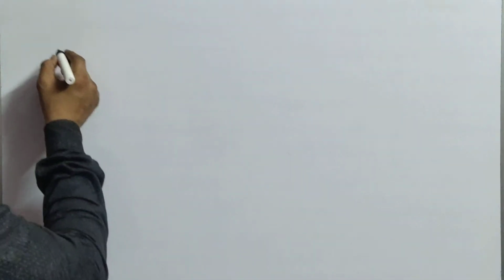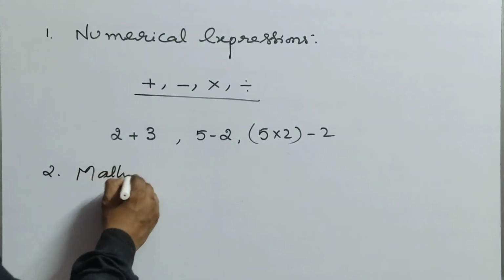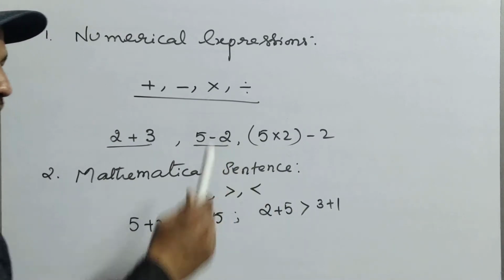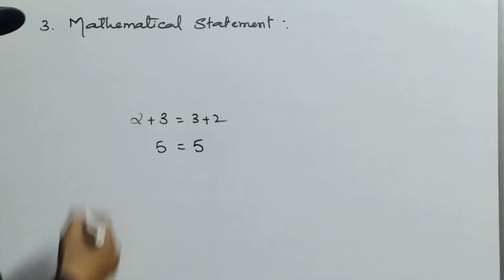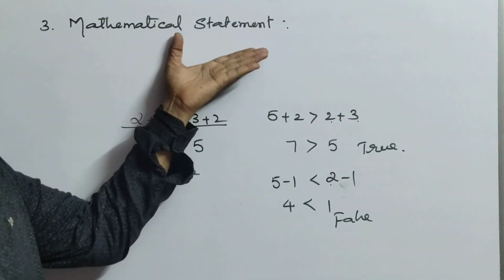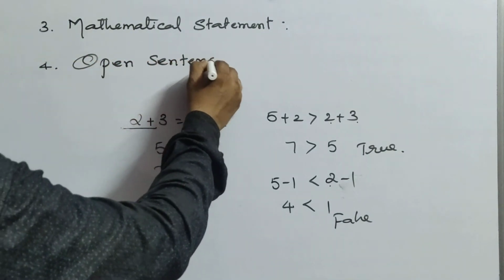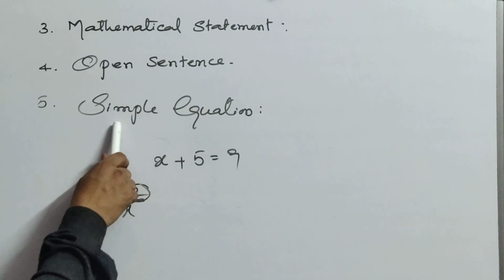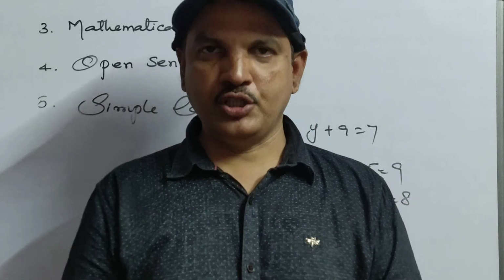15.07.2021grade 8 , Ch-2